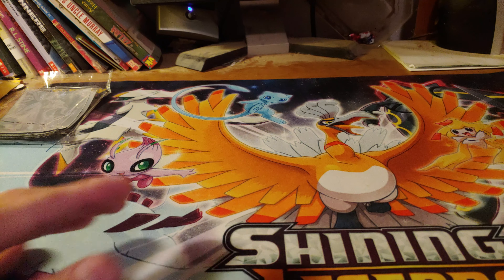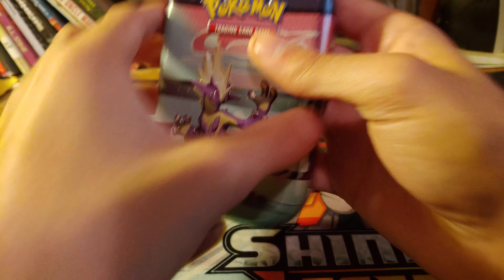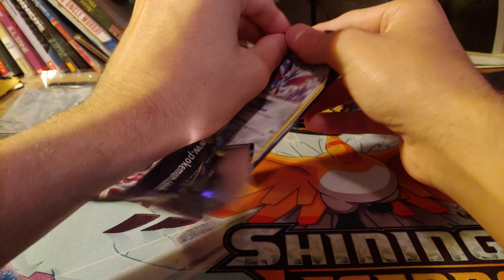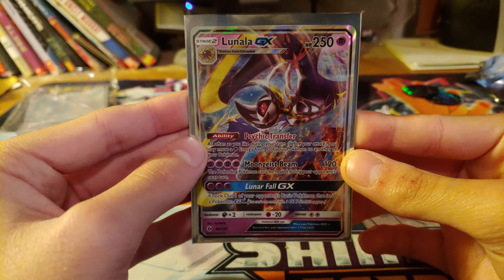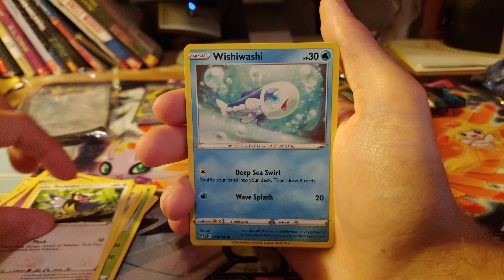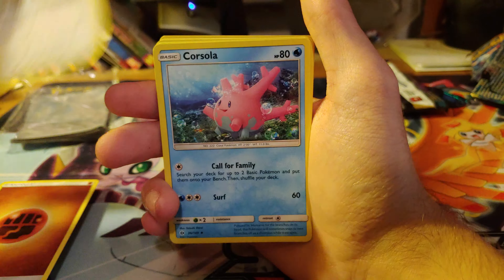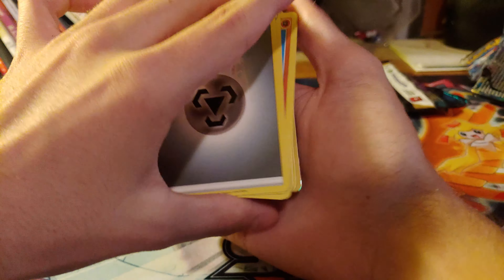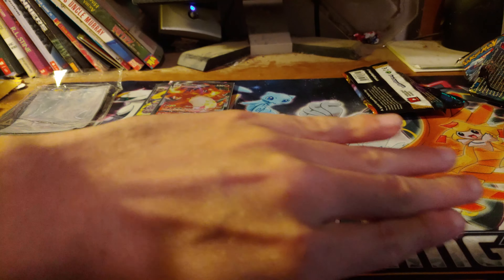Galar power mini tins opening